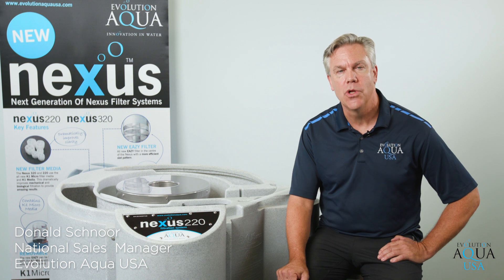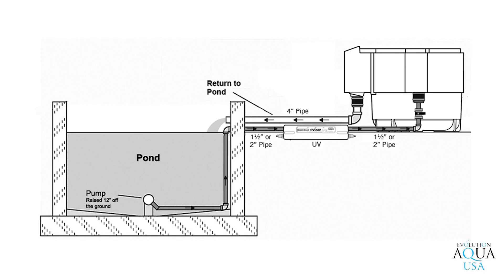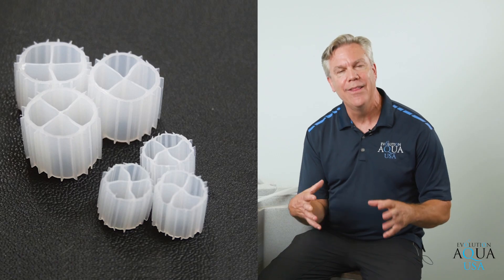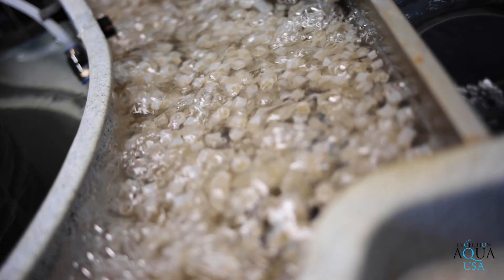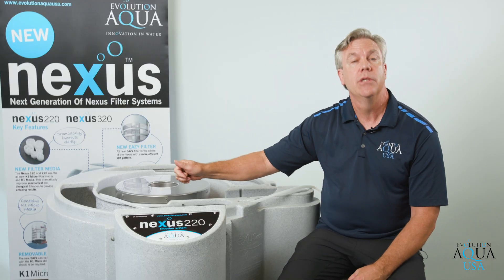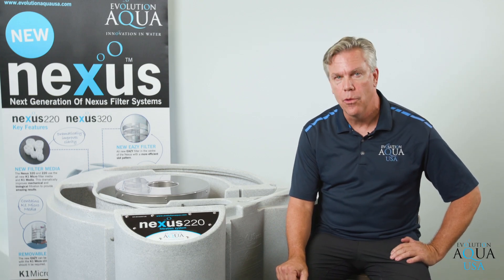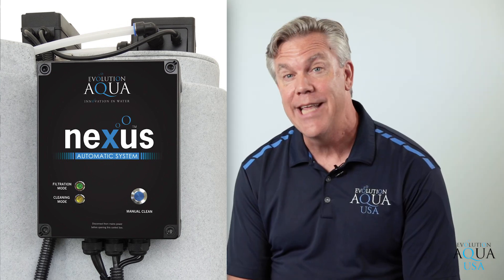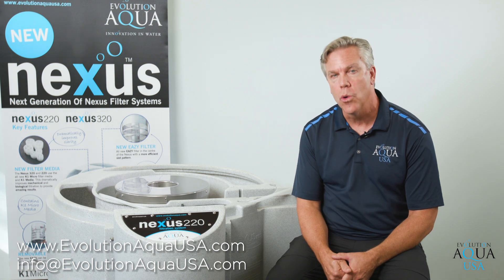Evolution Aqua USA: Nexus Filtration System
Nexus 220 and Nexus 320:
Multi-award winning pond filtration systems

The Nexus 220 and Nexus 320 filtration systems deliver dramatically improved levels of clarity for ponds. Building on the success of the award-winning Nexus range this new generation of filters cleverly combine mechanical and biological filtration into one advanced filter system, while being incredibly easy to clean and simple to install.